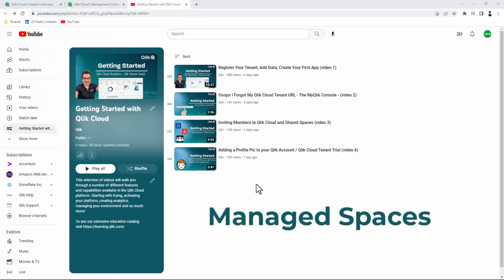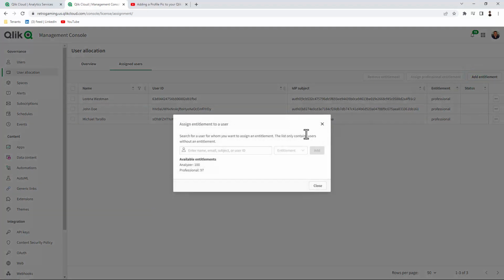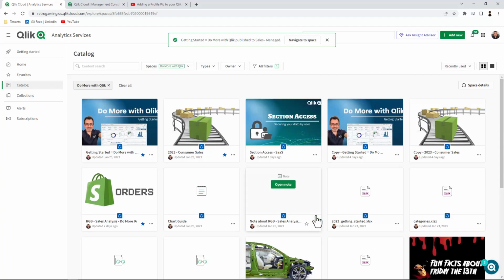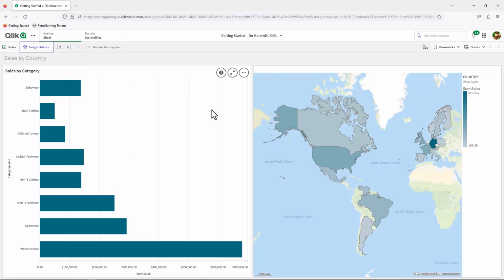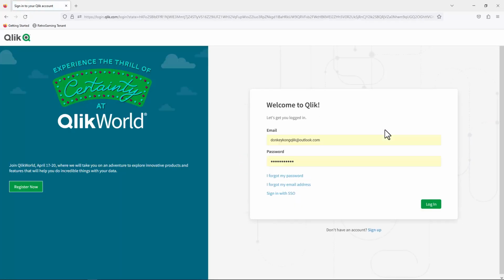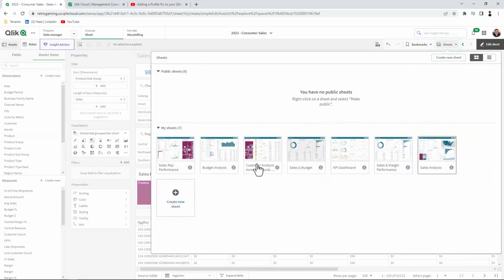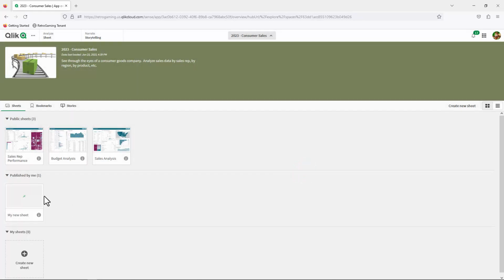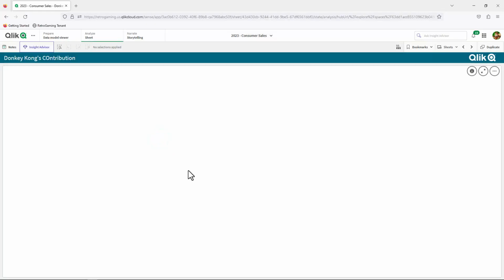Qlik Cloud Managed Spaces - Everything you need to know & MORE!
Chapters below!

This video shows everything you need to know about Qlik Cloud Analytics Managed Spaces.

Chapters:
0:00 - Intro
0:16 - Video 4 "Profile Pic and IDP Clarification"
0:51 - What are Managed Spaces?
1:14 - License Entitlements
1:51 - Assigning "Analyzer" Entitlement
3:05 - Create Managed Space
3:26 - Make Sheet Public from Shared Space
4:17 - Publish App from Shared Space to Managed Space
5:36 - Add Members to Managed Space
6:26 - Login as "Analyzer" User and test space and permissions
7:41 - Update permissions - "Can View" (more permissions)
9:05 - Assign "Professional" Entitlement
10:12 - Assign "Can contribute" role to user in managed space
10:41 - Sheet Editing Behavior with Public / Private Sheets
11:30 - Master Items explained for published apps
12:22 - Publish Another App from Shared Space to Managed Space
12:50 - My Sheets (Create a new sheet)
14:07 - Publish a Community Sheet
14:50 - How other users view Community Sheets
15:20 - Promote a Community Sheet to a approved Base Sheet
16:10 - Re-Publish app to Managed Space
16:45 - Conclusion and Next Topic